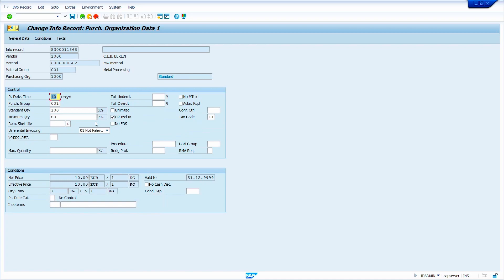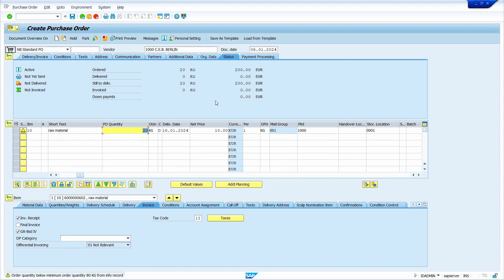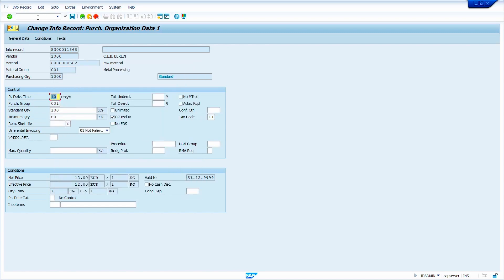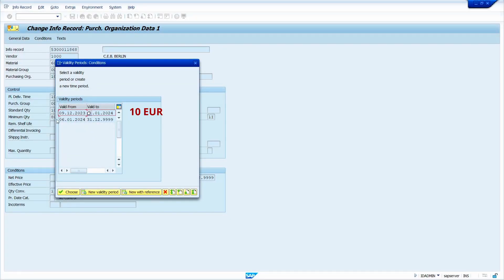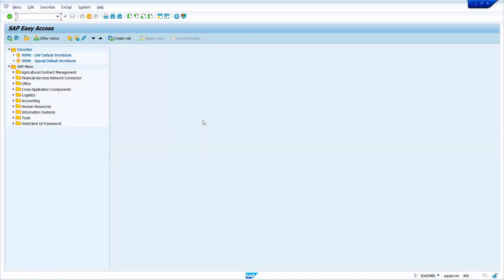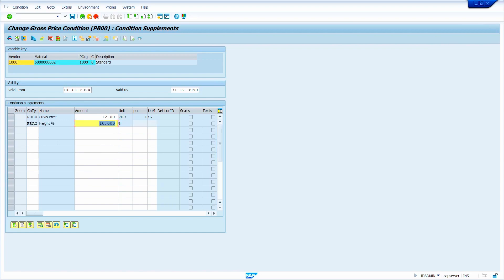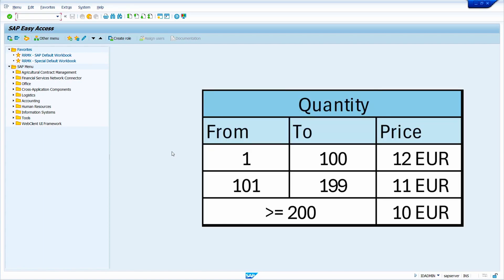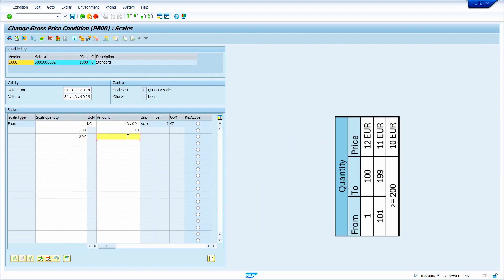How to change Purchase Info Record, Add new condition and Scales in Purchase Info Record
In this video, you'll learn how to efficiently manage Purchase Info Records 📚, add custom pricing conditions 💰, leverage scales ⚖️ optimize your purchasing processes 📊.

00:26 Change Purchase Info Record
03:28 How PO brings Price from Info Record
05:01 Add New Condition type in Purchase Info Record
06:42 Add Scales in Purchase Info Record